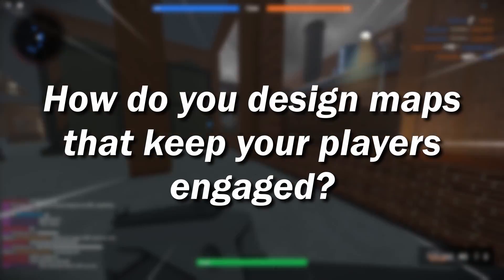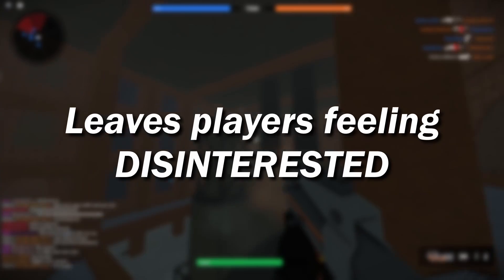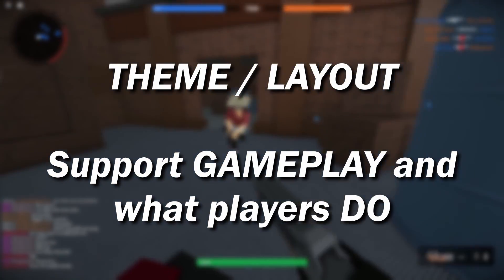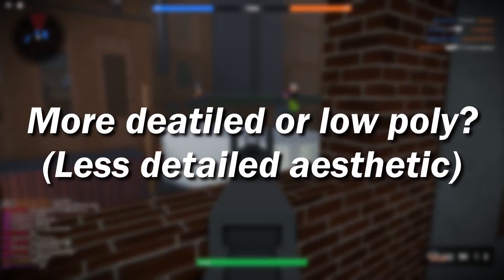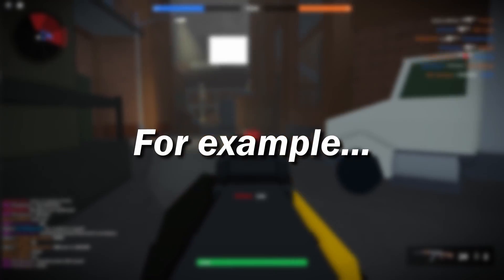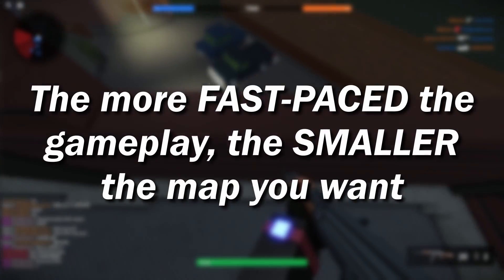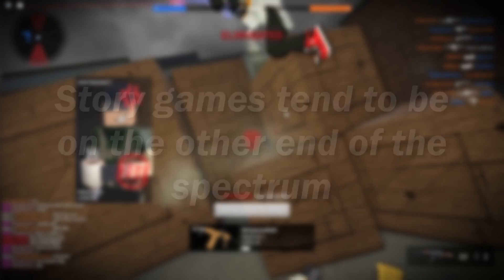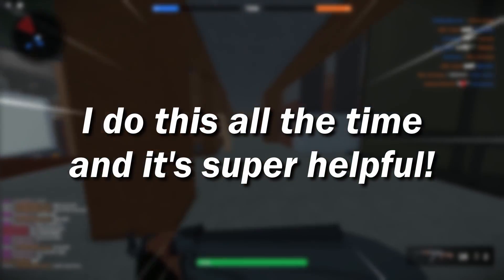How to design AWESOME maps in Roblox Studio [Tutorial and Pro Tips]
How do you design awesome and engaging maps for your Roblox players? Why are some maps better than others and how can you improve your map design?
In this video we cover how to design maps that will stand out from the competition and keep your players more engaged for longer periods of time.
We talk about the second pillar in the Build 4 Success methodology to take you from an unknown creator to an in-demand world builder.